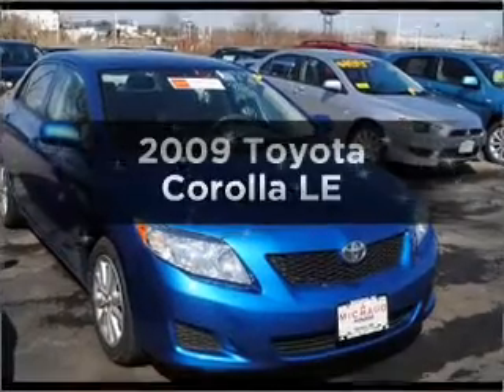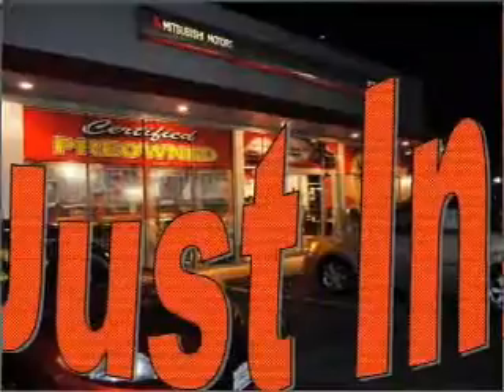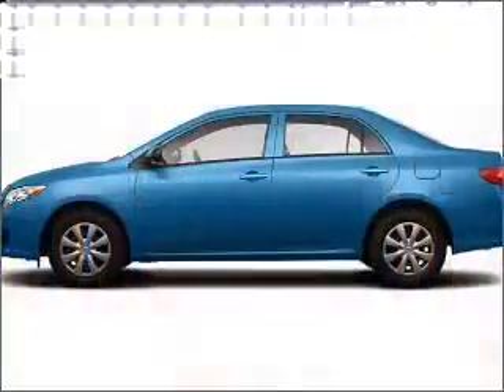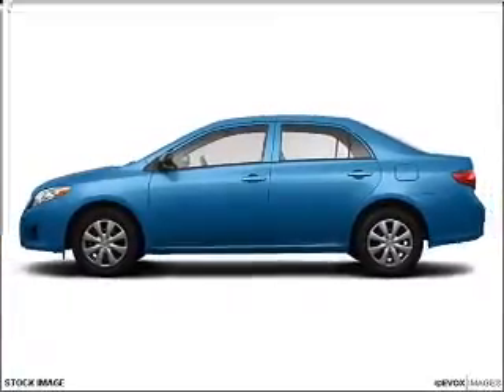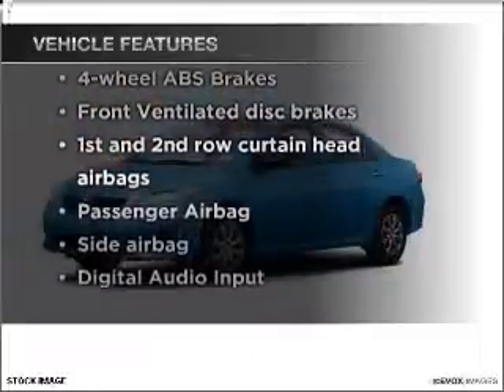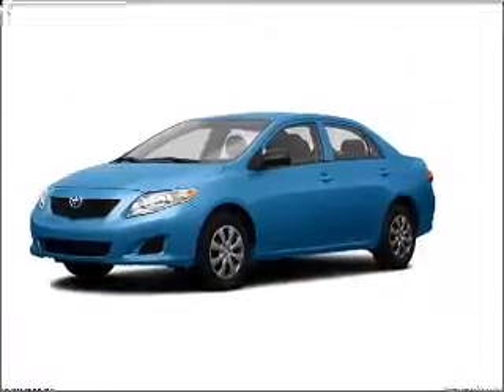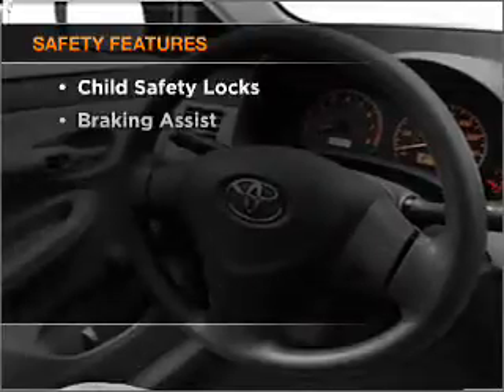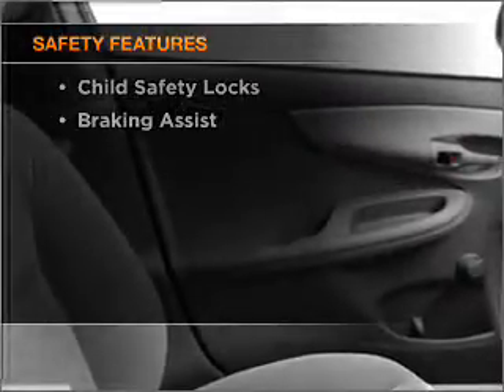2009 Toyota Corolla - Danvers MA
Year: 2009
Make: Toyota
Model: Corolla
Trim: LE
Engine: 1.8 liter inline 4 cylinder 16 valve
Transmission: 4-Speed Automatic
Color: Blue
Mileage: 45797
Address:
80 Andover ST